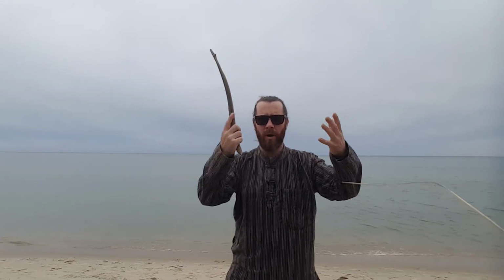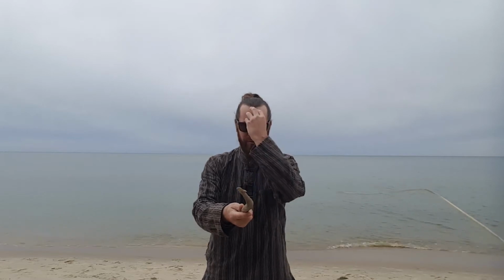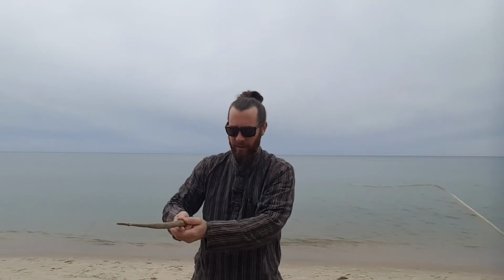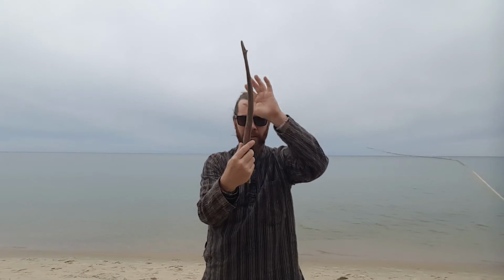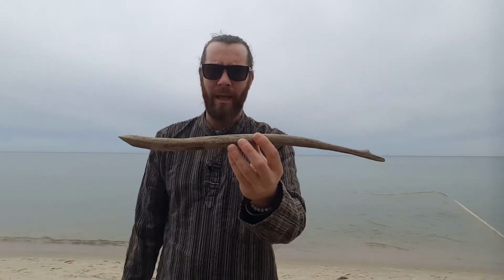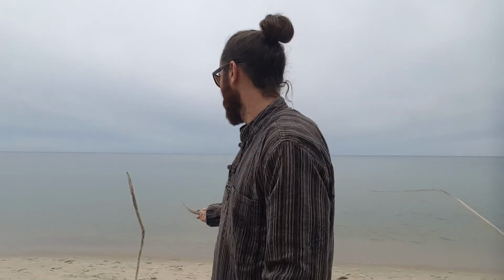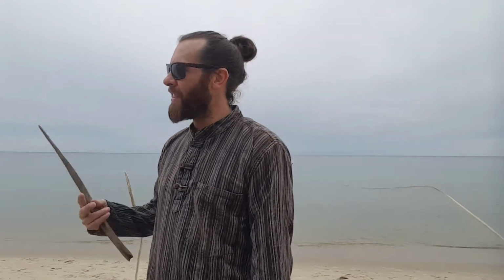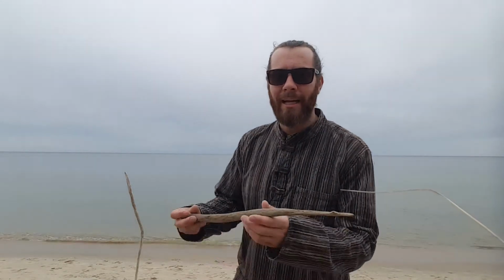MUST WATCH: ~ TRAINING TUTORIAL~ EXTENDING YOUR ENERGY INTO AN INSTRUMENT OF POWER (PART 2)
In this video I give techniques and how to activate an instrument of power.